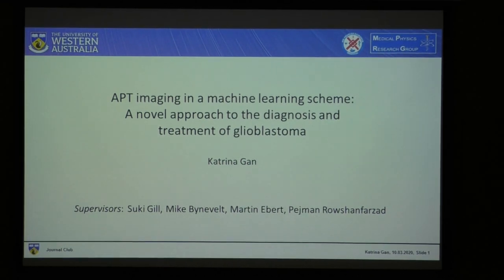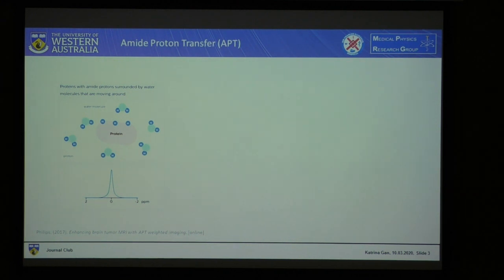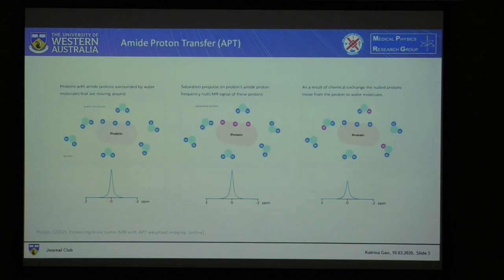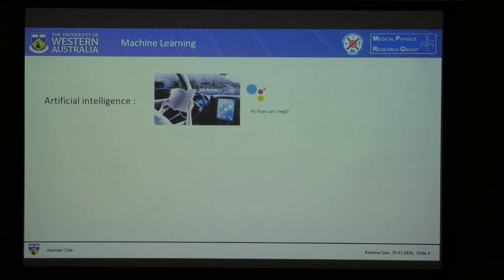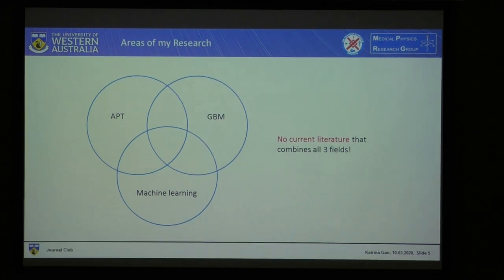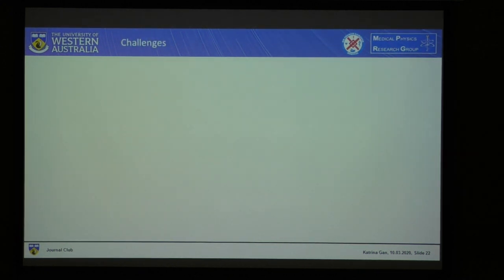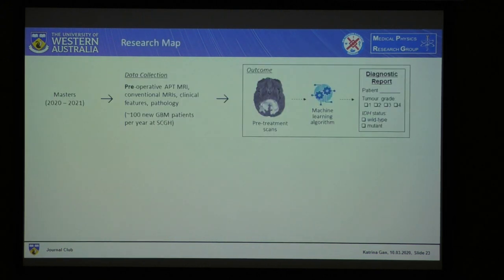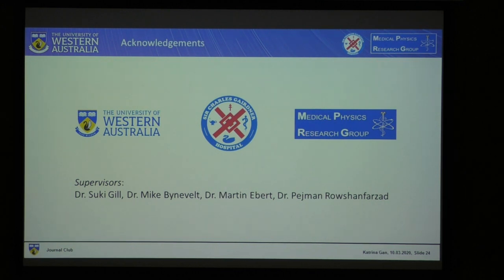APT imaging in a machine learning scheme: A novel approach to the diagnosis and treatment of GBM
APT imaging in a machine learning scheme: A novel approach to the diagnosis and treatment of glioblastoma by: Katrina Gan
Date: 10/March/2020
Location: SCGH

The aim of this study is to develop an accurate and reliable machine learning algorithm for automated determination of tumour grade and the differential diagnosis of tumour progression from therapy effects, as well as for the identification of complex and reproducible patterns on APT-MR images predictive of patient survival and response to treatment.